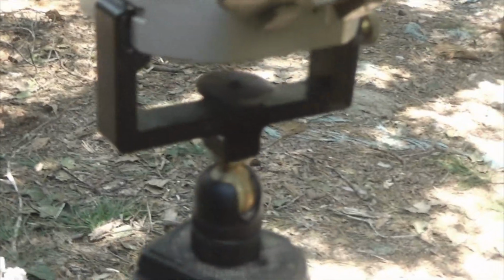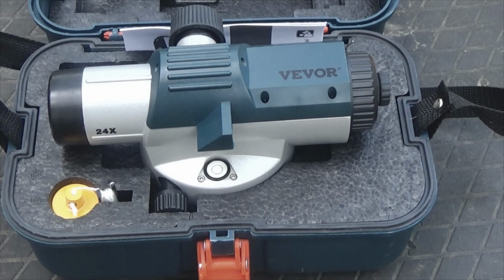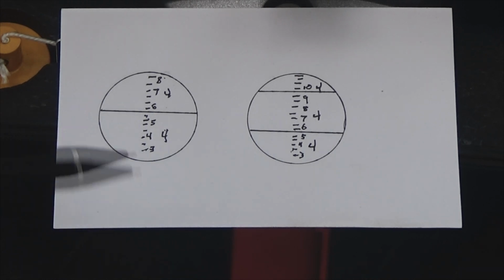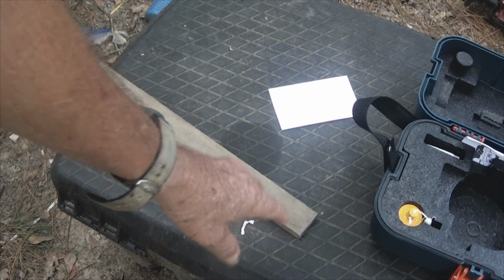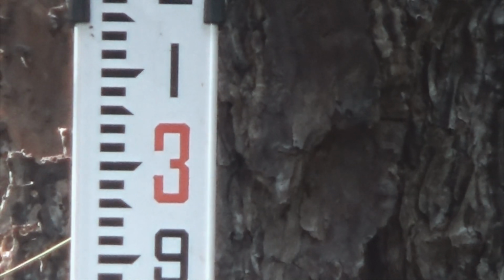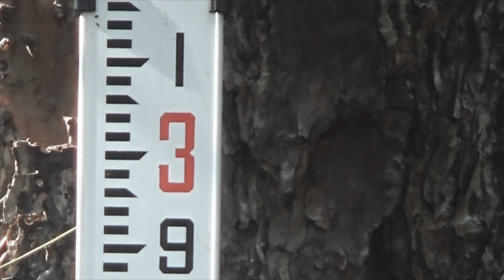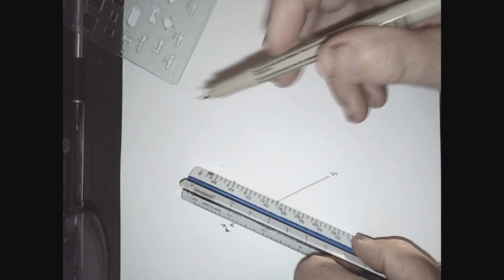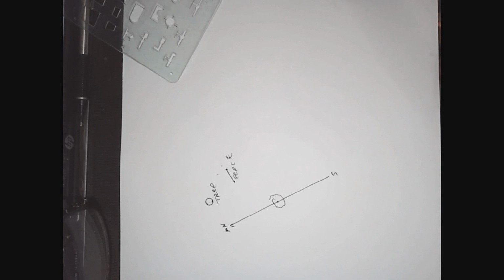compass/transit observation to paper map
i finish up how to take bearings with the brunton transit compass and then with a vevor transit and then using paper, map the location of the objects that are needed for the map.
tools,
360 degree protractor (3 inch)
archetect ruler,
pencil, (i used ink so it would show up for the camera)
template for circles